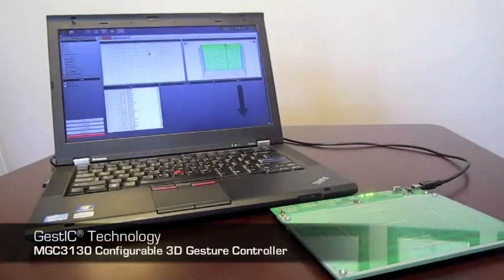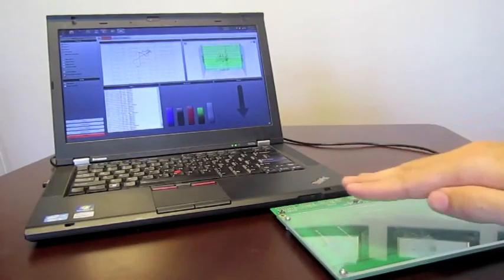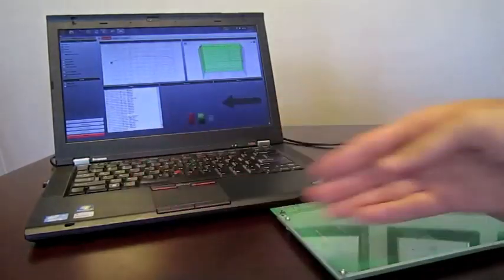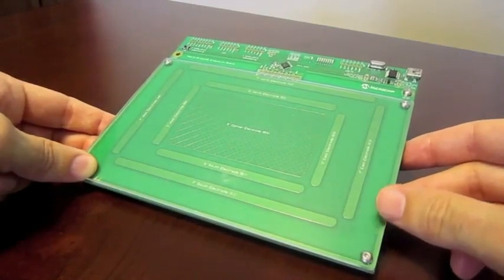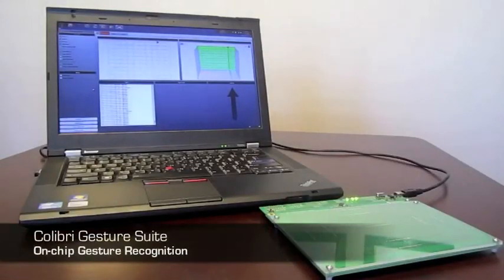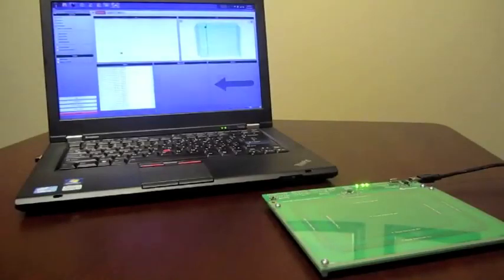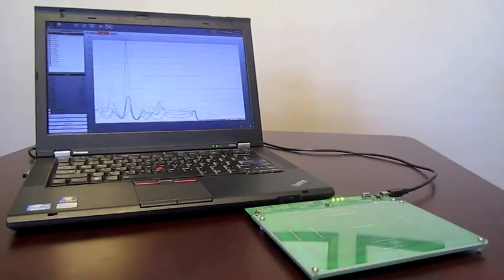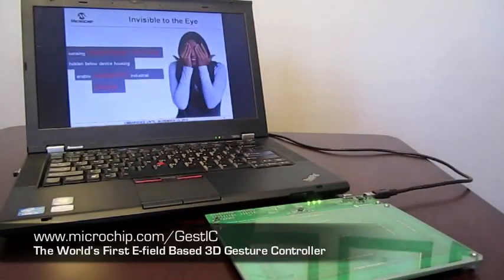Microchip MGC3130 Demonstration using GestIC Technology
Demo showcasing GestIC Technology (3D gestute motion detection) with Microchip Sabrewing MGC3130 Single Zone Evaluation Kit and Colibri gesture suite.